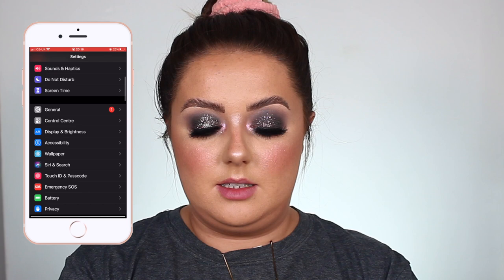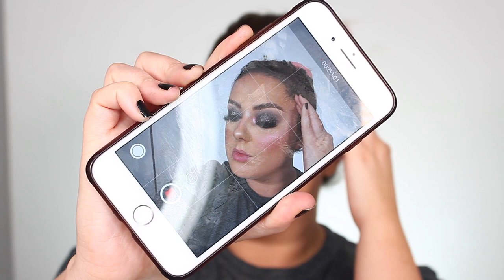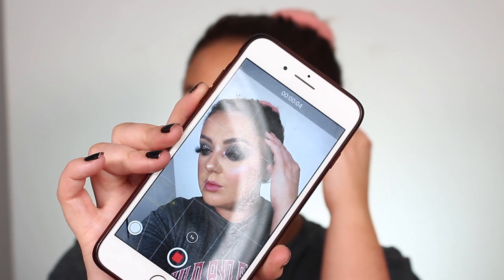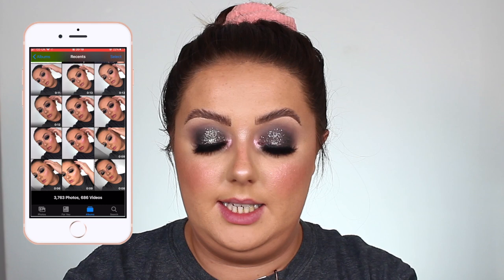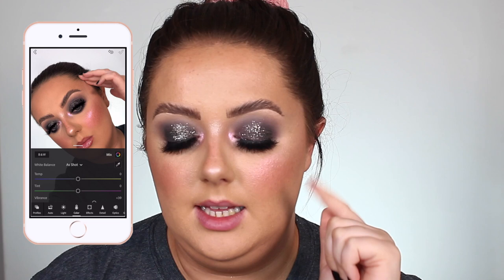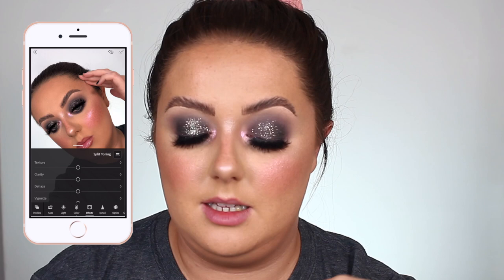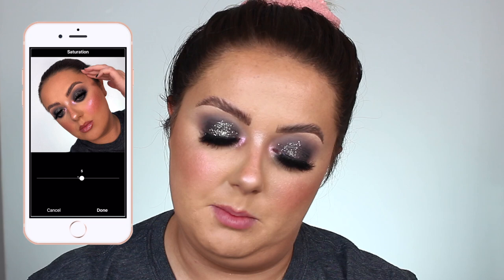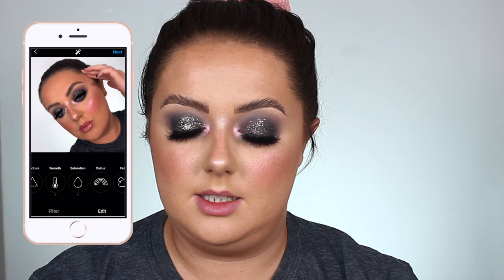HOW I TAKE & EDIT MY INSTAGRAM PICTURES | Ashley Elizabeth Makeup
Hey guys! Today is all about how I take and edit my photos for Instagram! I'm spilling the tea ☕️ hope you all enjoy!